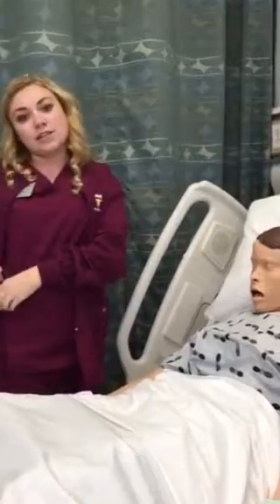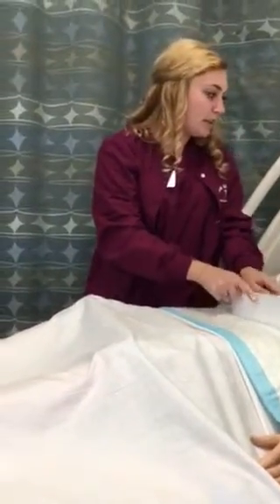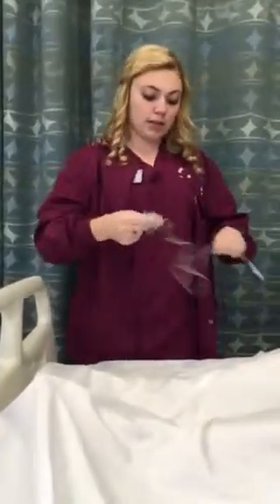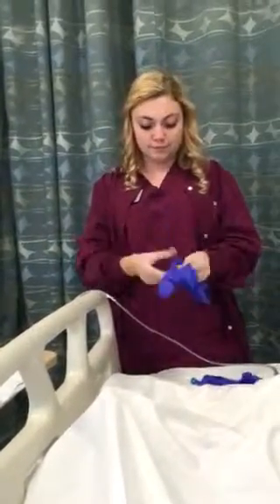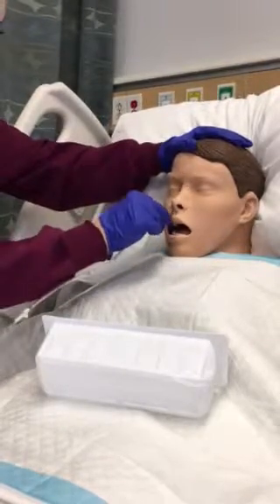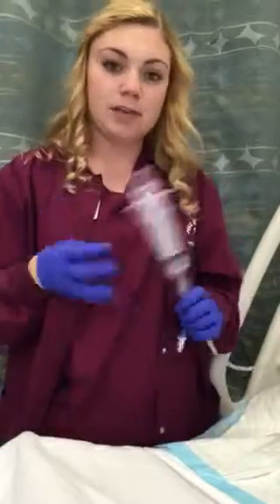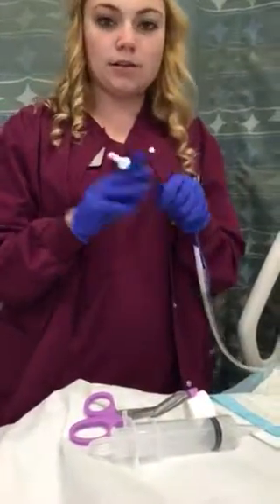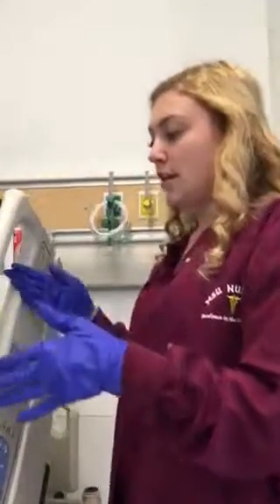Sara Jensen NG tube insertion of